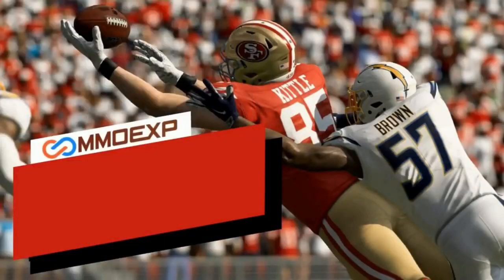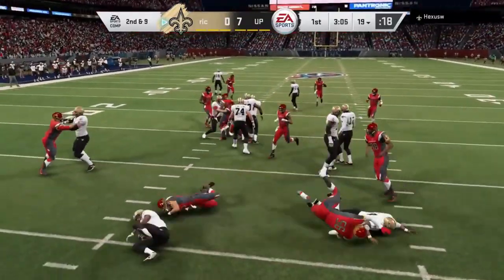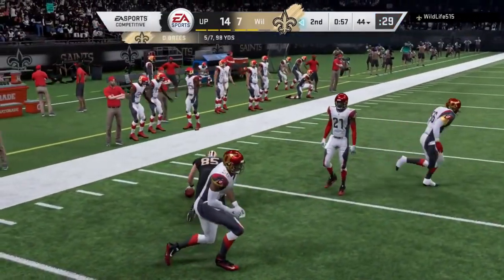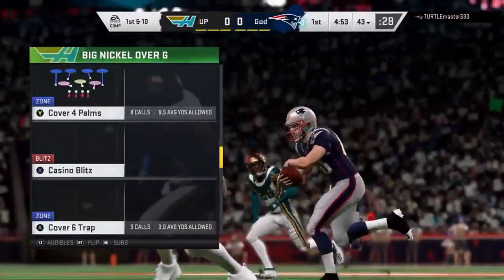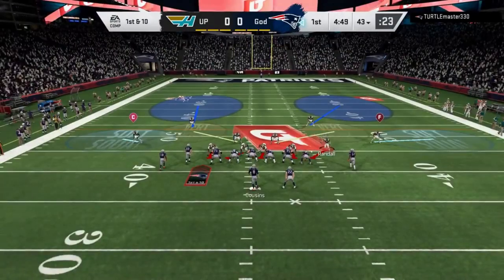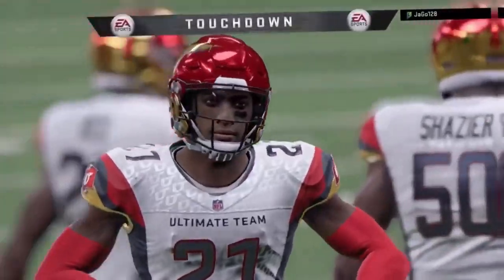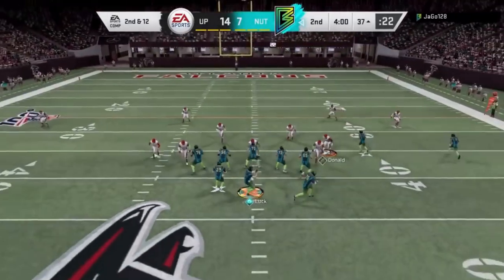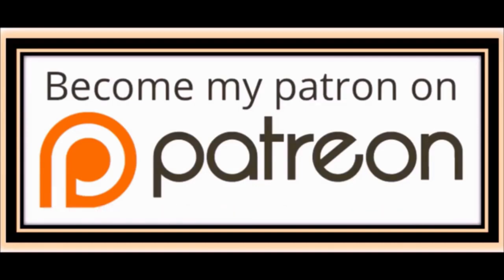THIS DEFENSE IS A GLITCH! TOP 5 HARDEST to STOP BLITZES in Madden 20! All in 1 Playbook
STOP THE RUN, PASS, AND BLITZ ALL IN THE SAME PLAY. IN THIS VIDEO I GO OVER MY TOP 5 DEFENSE MONEY PLAYS IN MADDEN 20. MUT ULTIMATE TEAM GAMEPLAY

NFC EAST

NFC NORTH

NFC SOUTH

NFC WEST

AFC EAST

AFC NORTH

AFC SOUTH

AFC WEST